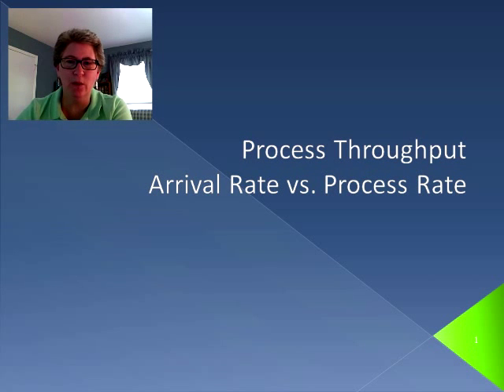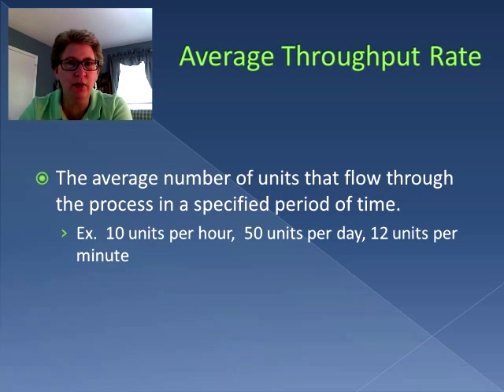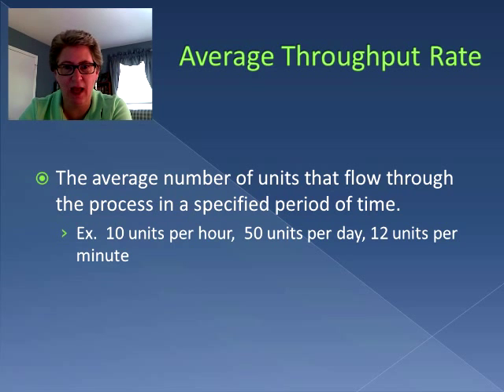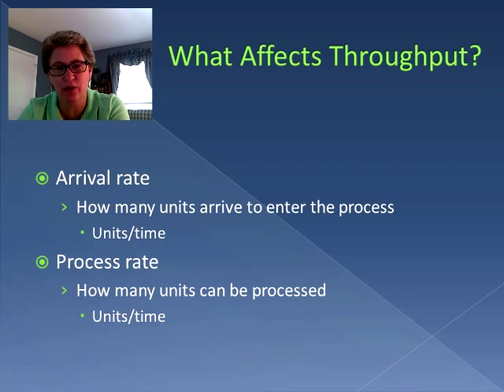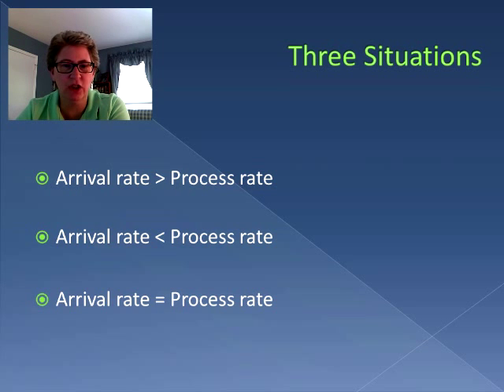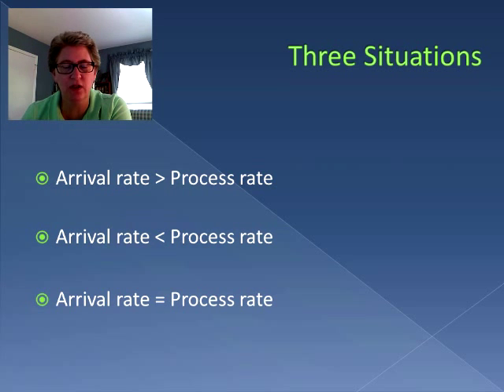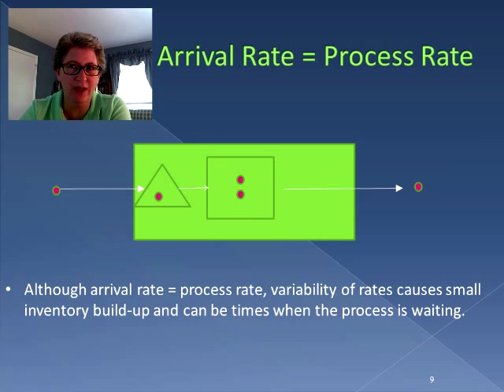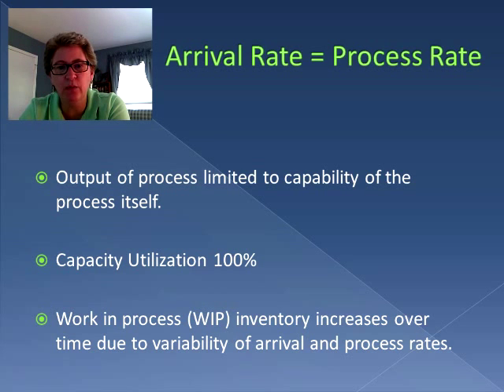Process Throughput (Supplemental Video 1)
Understand what affects process throughput.